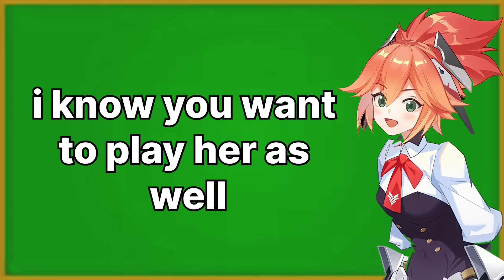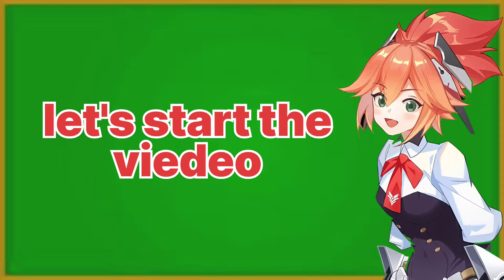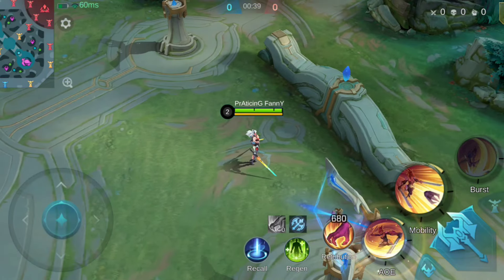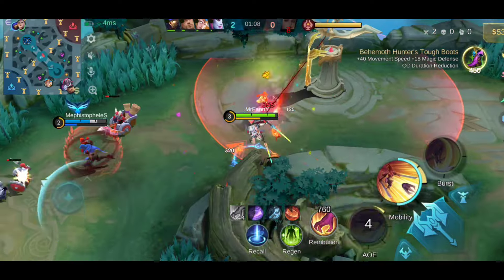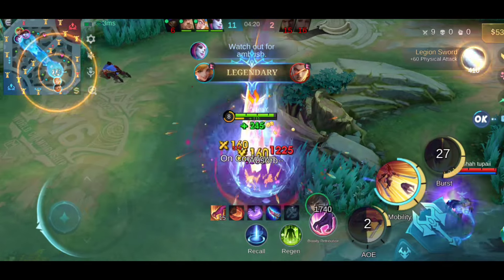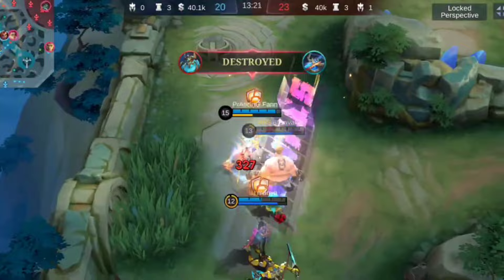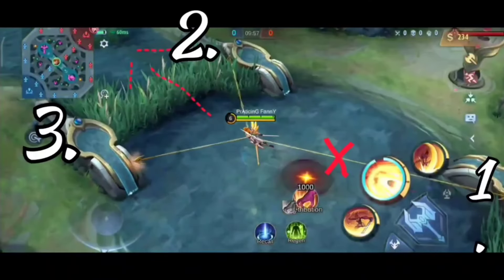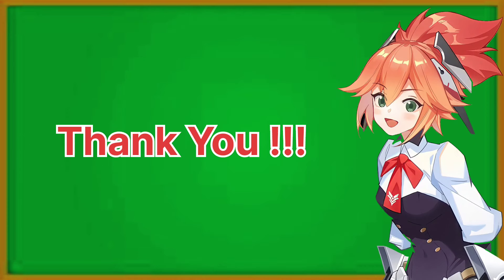how to use fanny | Fanny Tutorial 2024( learn fanny under 4 minutes)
How to play fanny 2023 in actual match
Fanny tutorial 2023
Fanny guide 2023
fanny guide
fanny tutorial
fanny gameplay